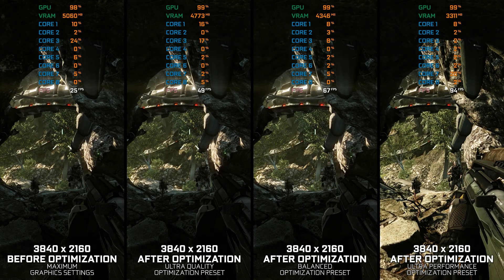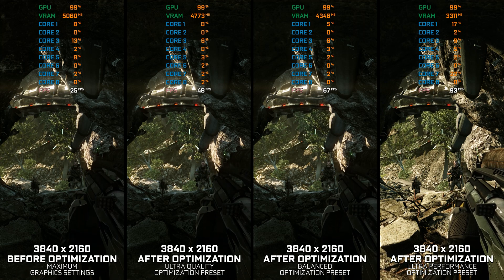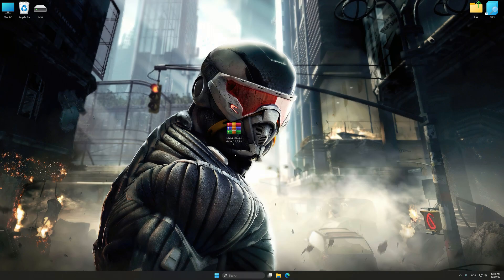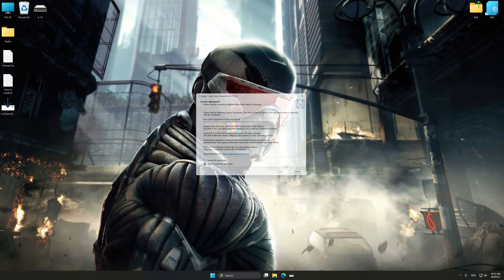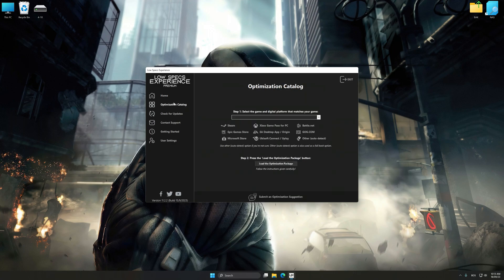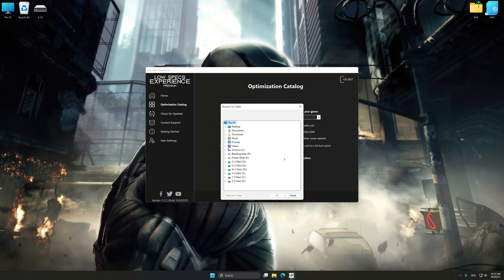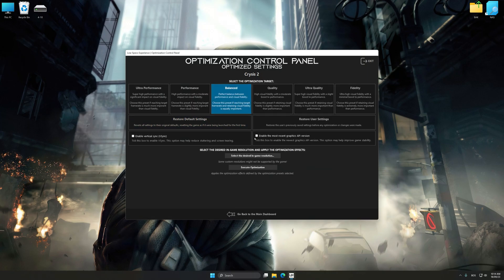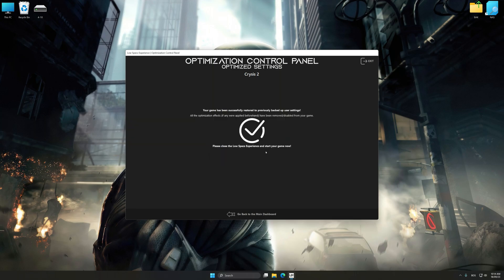Crysis 2 (2011) | Optimized PC Settings for Smoother Gameplay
Learn how to configure the Optimized PC Settings presets in Low Specs Experience for Crysis 2 (2011) to achieve stable frame rates, smooth gameplay, and balanced performance. This guide shows you how to maintain excellent visual quality while improving responsiveness, reducing micro-stutters, and keeping motion fluid for the best overall gaming experience.

⏱️ Timestamps

00:00 Before vs After Optimization
00:30 Optimization Guide
01:56 Additional Gameplay Footage